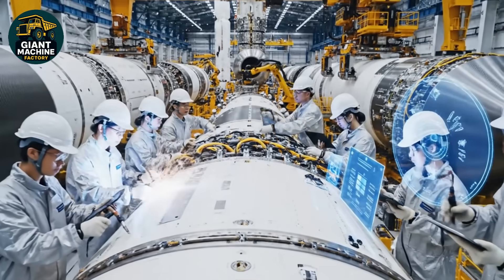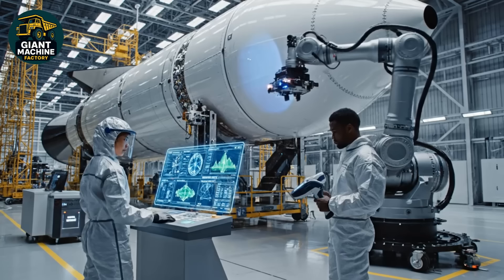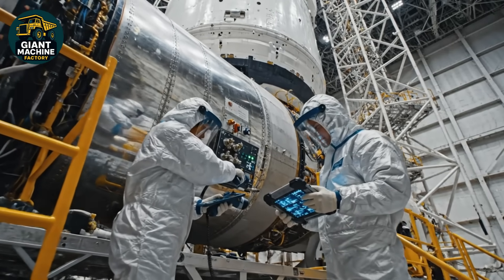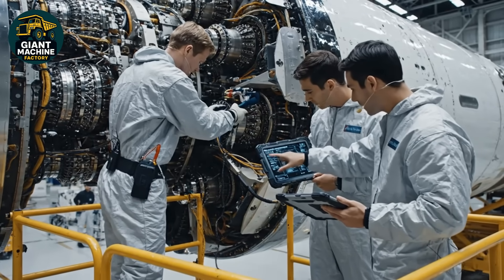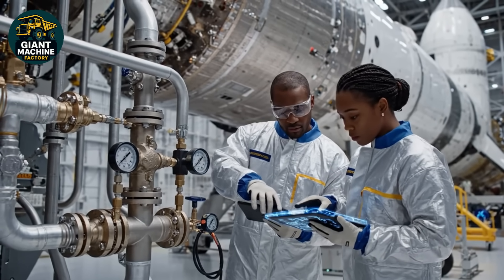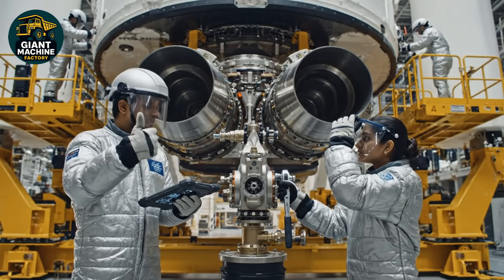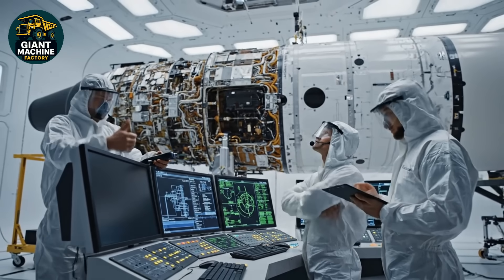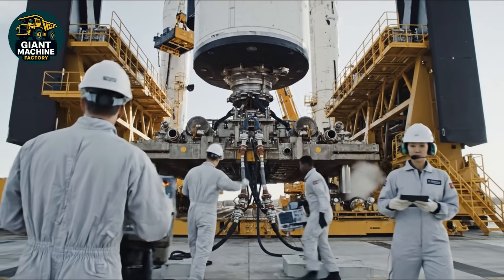Inside Elon Musk's Rocket Factory: America's Largest Massive Rocket Production Line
Step inside the heart of America’s most advanced rocket-building powerhouse—Elon Musk’s massive rocket factory, home to the largest and most ambitious rocket production line in the United States. This video takes you deep inside the facility where next-generation spacecraft are being built at unprecedented scale, speed, and precision.

Witness how engineers, technicians, and high-tech robotic systems work together to shape towering stainless-steel rocket sections, assemble ultra-powerful Raptor engines, and prepare entire launch systems destined for missions to the Moon, Mars, and beyond. From automated welding arms to giant vertical assembly towers, every scene reveals a stunning level of innovation and industrial intensity.

Explore the full production pipeline—raw materials to finished launch vehicles—and discover how this factory is revolutionizing space travel:
• High-rate rocket manufacturing pushing beyond industry limits
• Reusable spacecraft designed for rapid turnaround
• Advanced engine production lines producing record-breaking thrust
• Cutting-edge materials, welding, and testing systems
• Streamlined workflows inspired by automotive mega-factories, but built for space

This is more than a factory—it’s the birthplace of the rockets that could carry humanity into a new interplanetary era. A rare look inside the facility shaping the future of space exploration.

🔔 If you enjoyed this behind-the-scenes look, don’t forget to LIKE the video, SUBSCRIBE to the channel, and turn on notifications so you never miss the latest updates on aerospace, technology, and breakthroughs shaping our future.